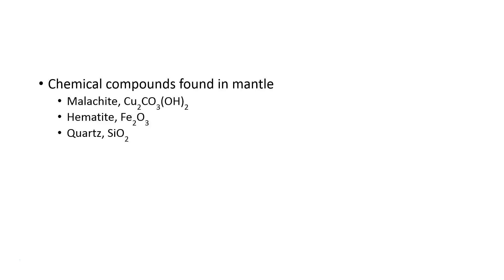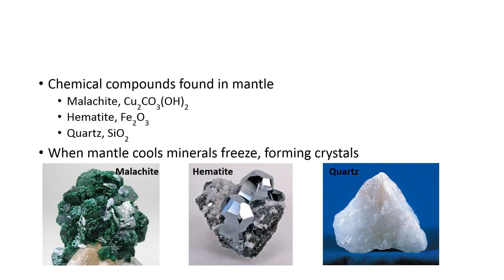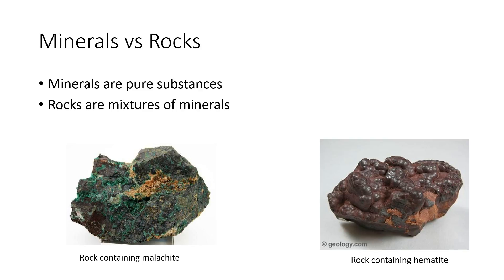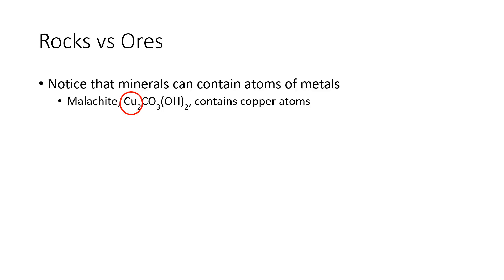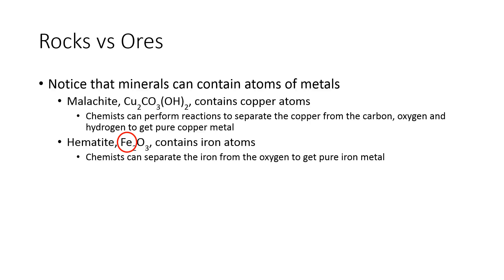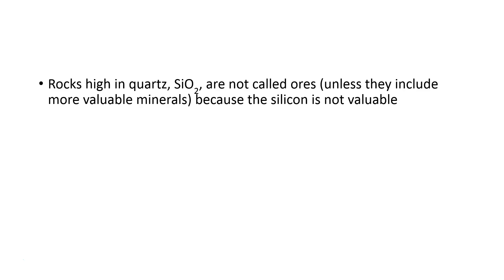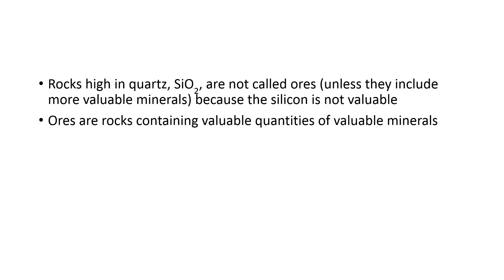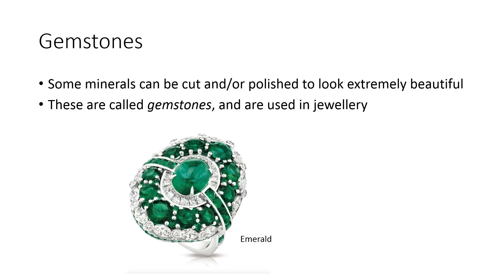what are minerals